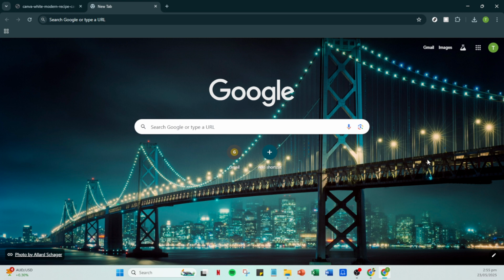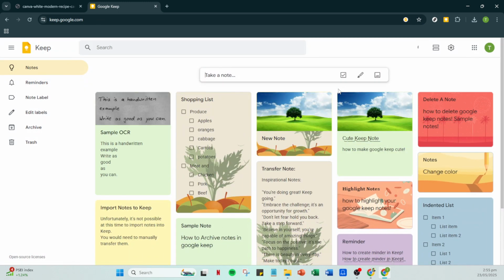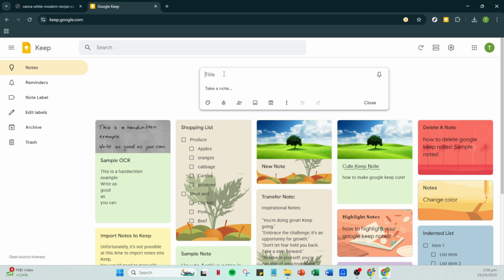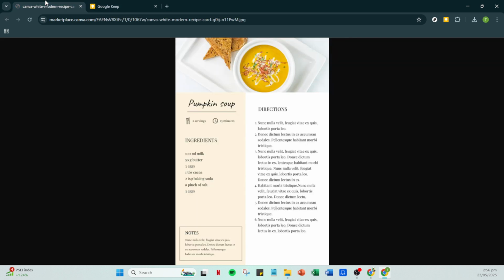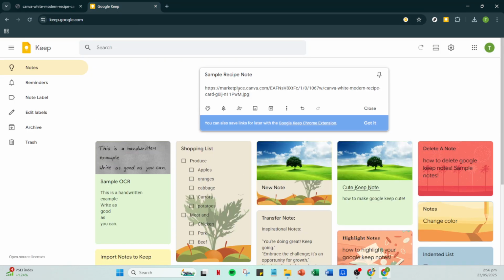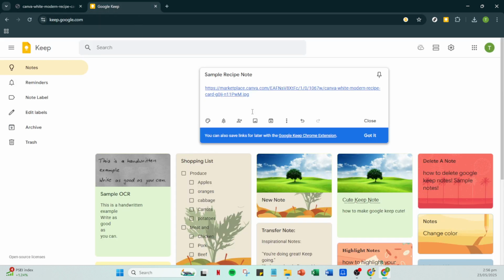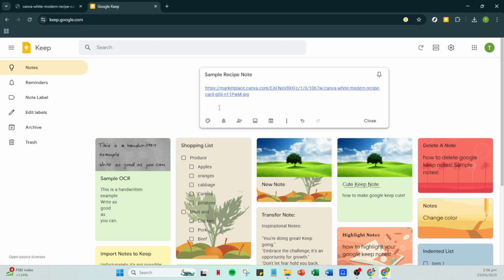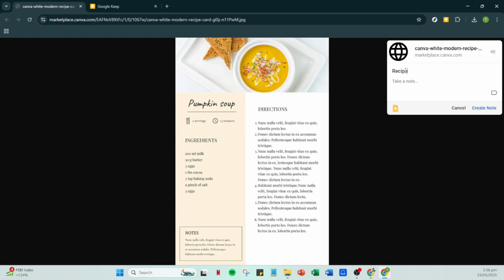How To Use Google Keep for Recipes [2025 Full Guide]